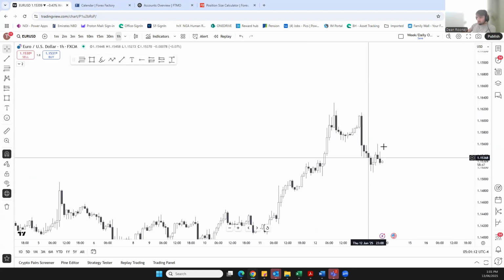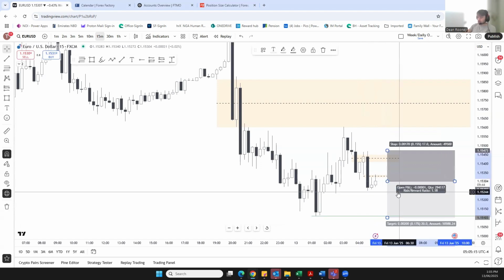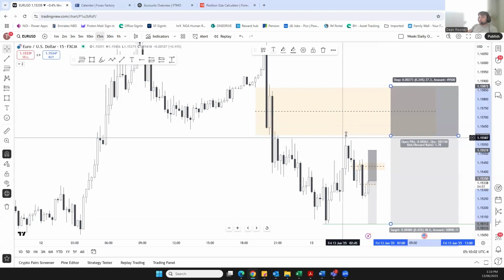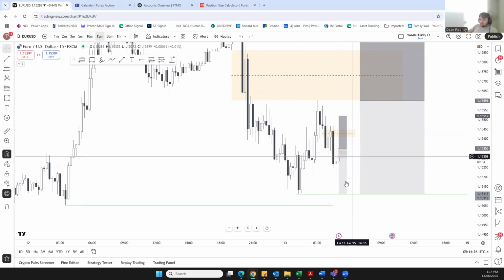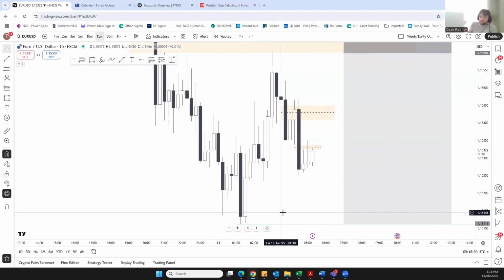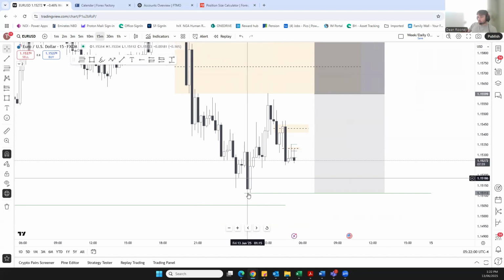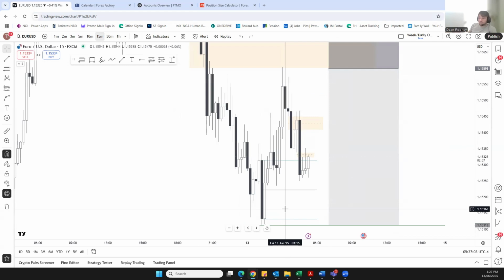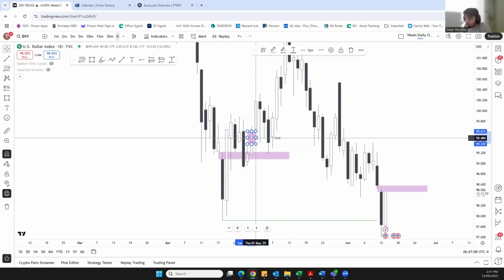Live Theory Example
Here I run through the logic under which i operate my trading.  We see in real time how i frame the trade and what i am wanting to see.  It plays out exactly like that.